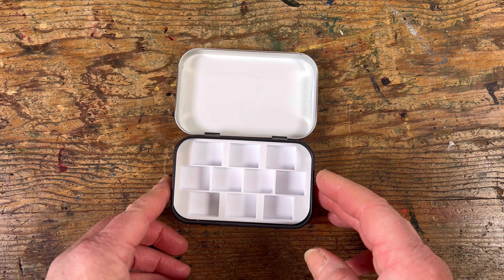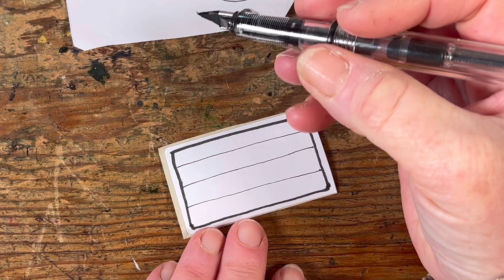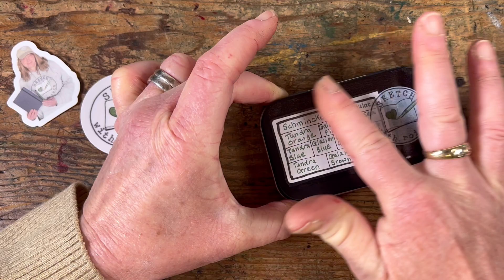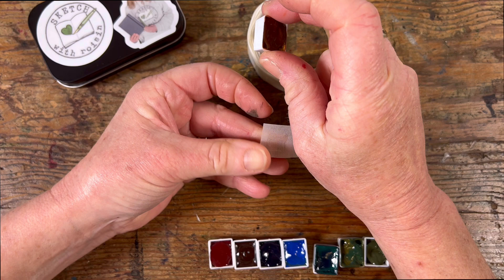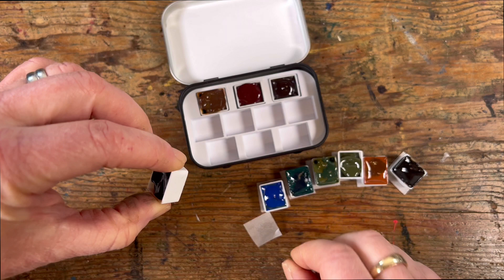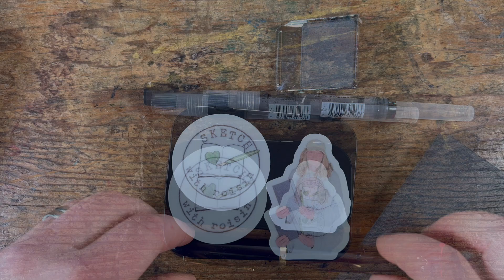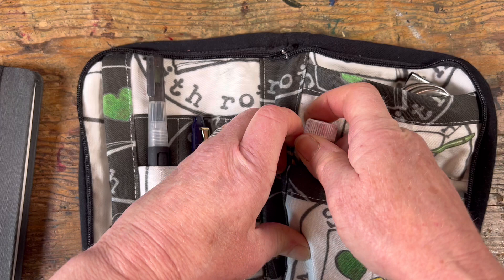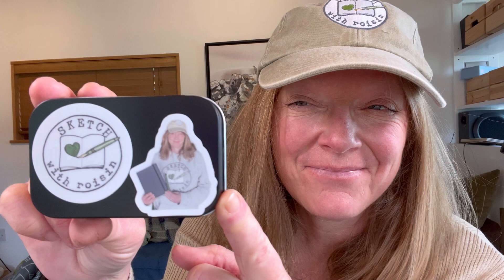The Dinkiest Mini Paint Box In The World!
I love to sketch in unusual places - in a bustling market, on a cramped airplane, in a concert where it's standing room only. With the right mini sketching kit, you can do everything from start to finish on the spot! I've made these tiny paint boxes and I have a few of them for sale. If you're already a Sketch With Roisin fan then these will be just up your street, as they come with a host of cute stickers, and there's even one of me! All boxes come with a magnetic clip to attach your paint tin to your sketchbook, and there's the option of getting a tiny stainless steel water container too.

Become a Sketch With Roisin VIP (Very Important Painter) for a discount of 20%...and you get all the benefits of membership discounts and all my live classes!

Have fun...

Róisín